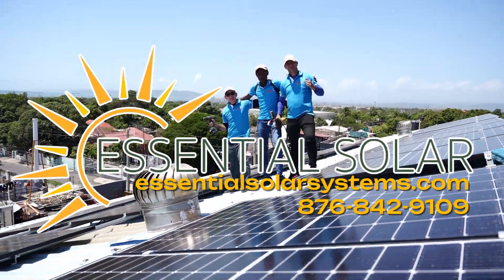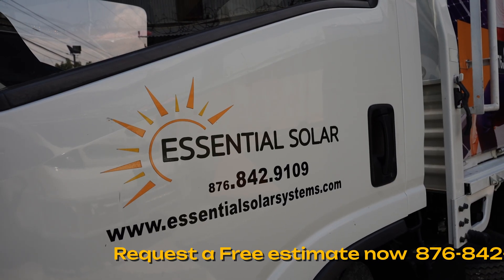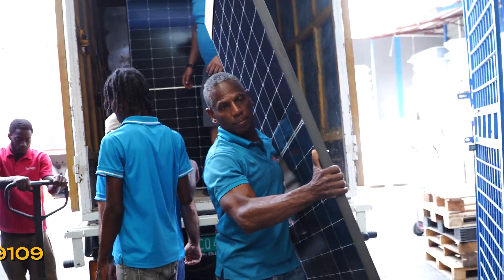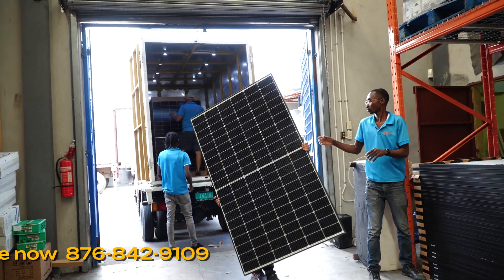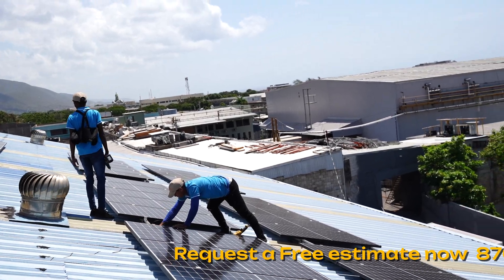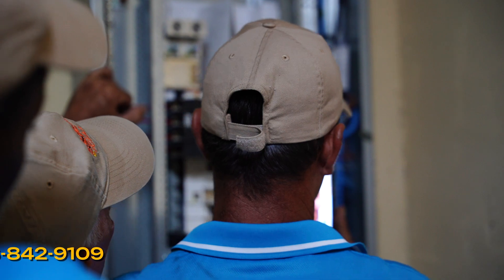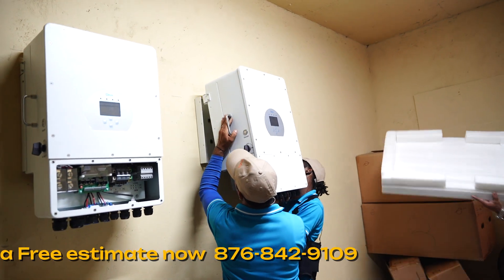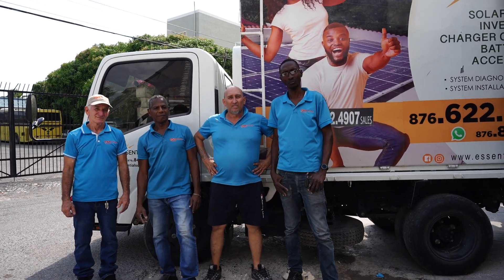Solar power System installation in Jamaica 🇯🇲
This is a solar power system installation in Jamaica. This 90 panels system tooke our team a week to install. This commercial customer is already ripping the benefits of solar.